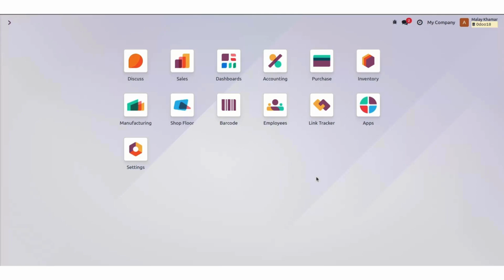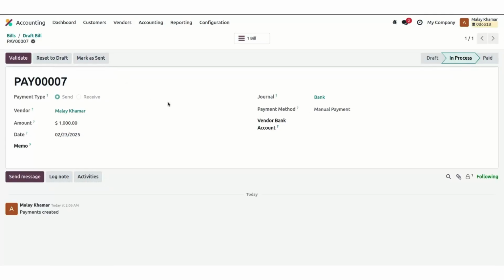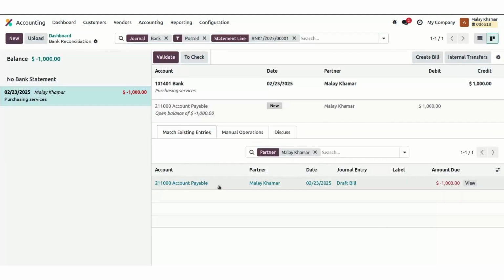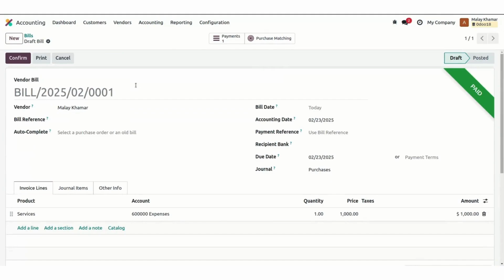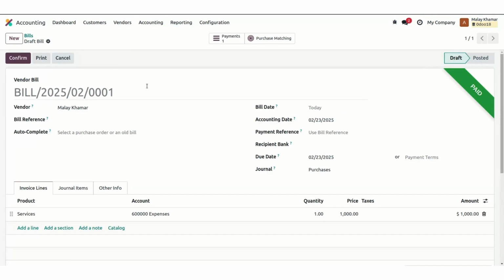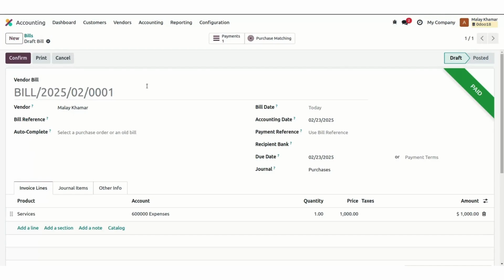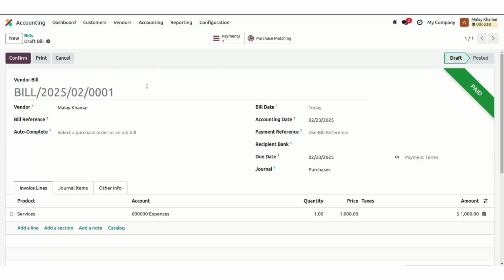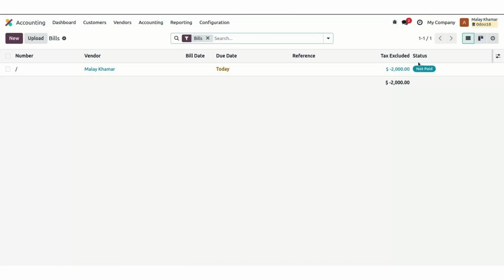Reconciliation Of Draft Entries | Odoo19 | Latest Features Odoo 19 | Accounting | odoo18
Since accountants from an external firm typically review client files only once per Tax period (every three months), it's a pain to wait for them to confirm the bills before reconciling. To avoid this, and to simplify the process for
users who might pay on draft bills, @Odoo  allow the reconciliation of draft entries.